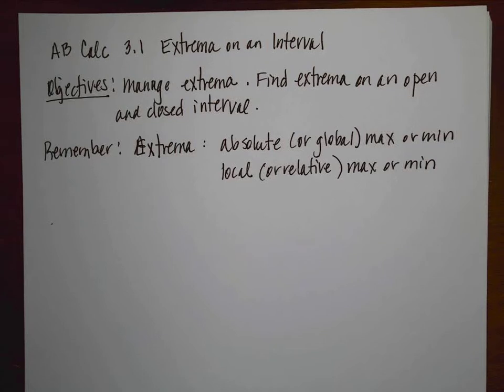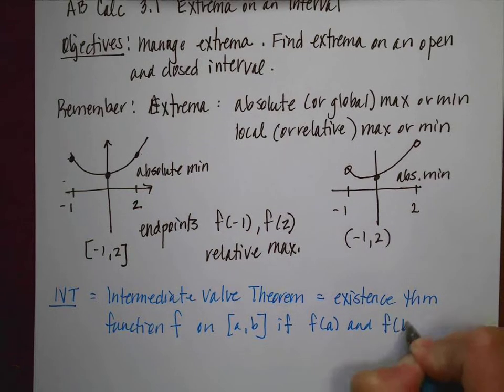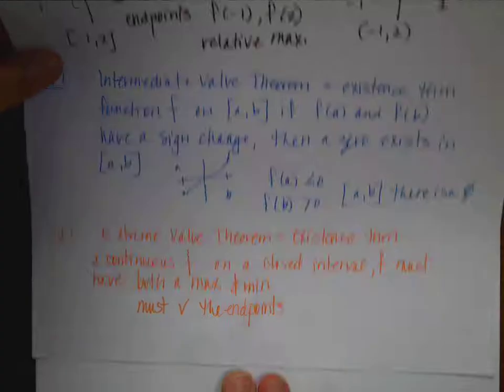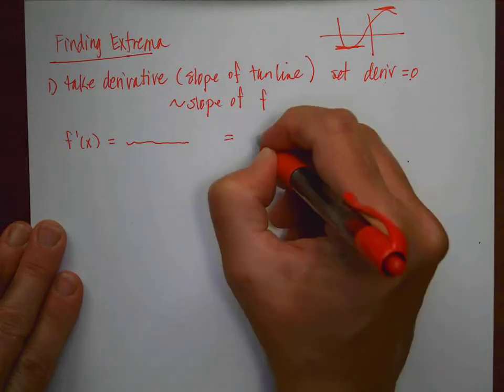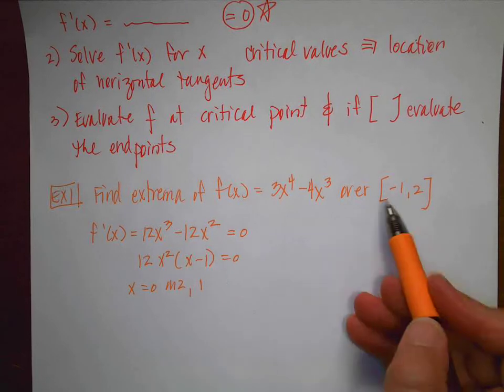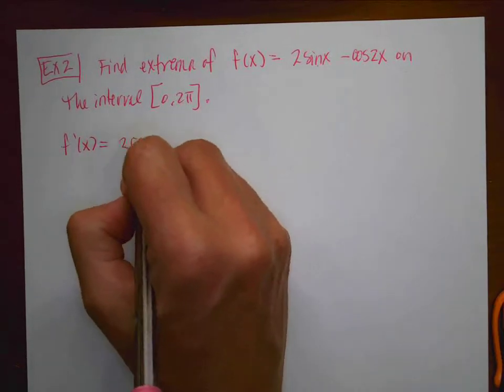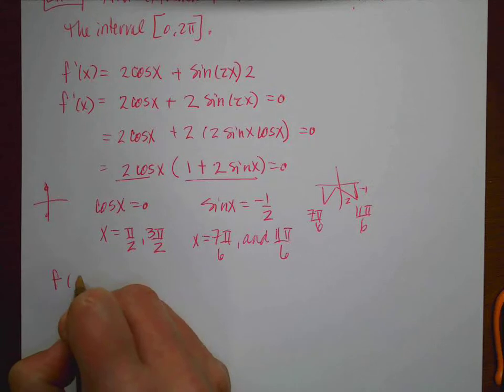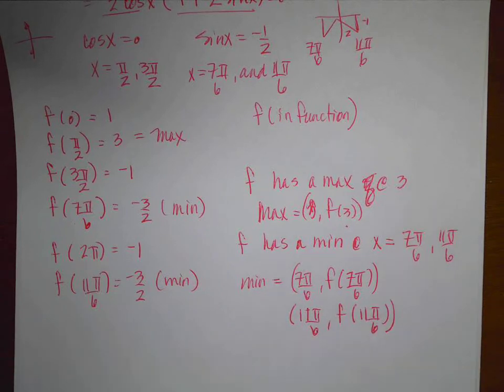AB Calc 3 1 Extrema on and Interval